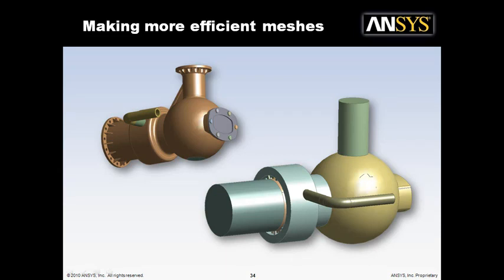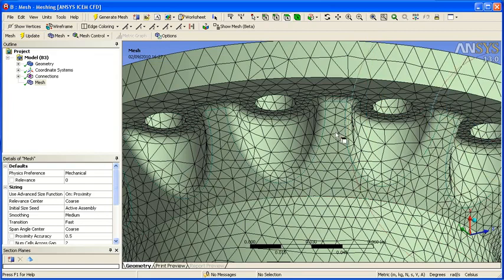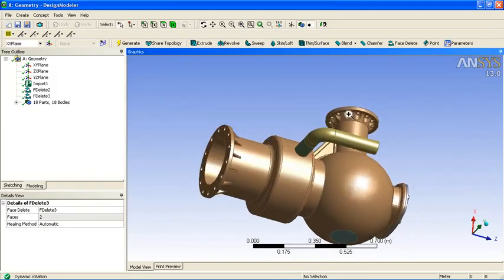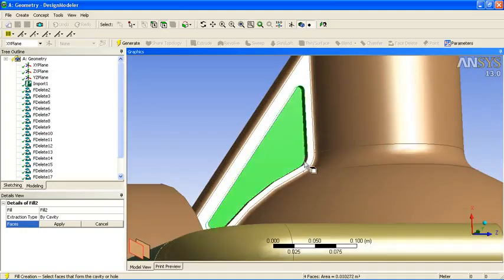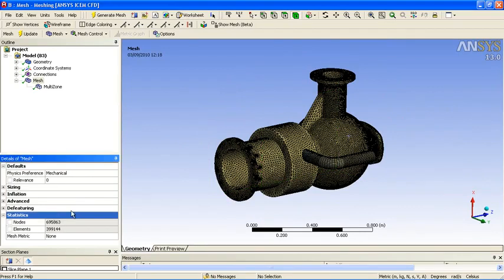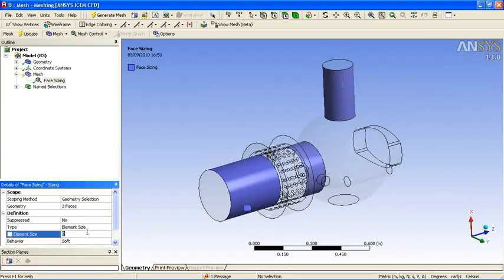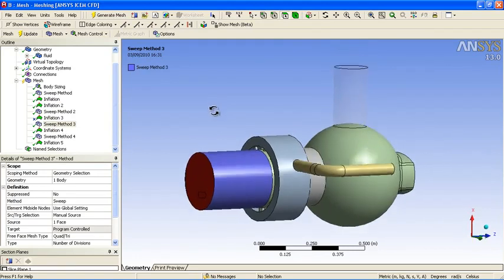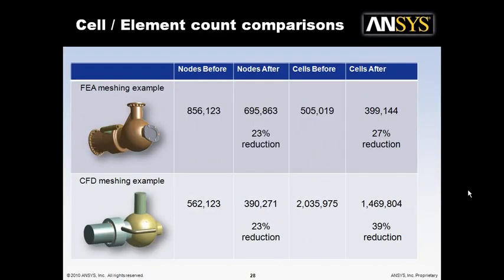ANSYS Workbench Engineering Simulation